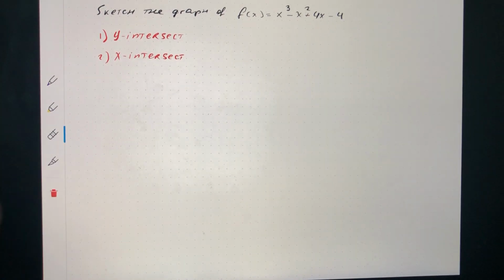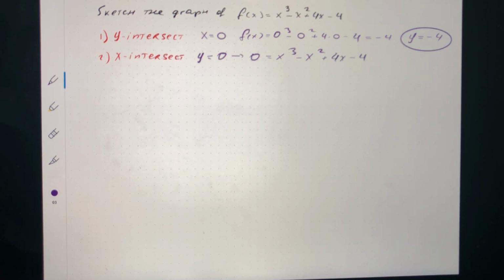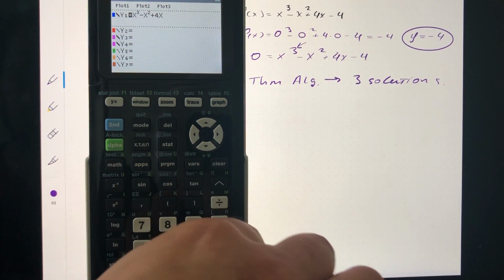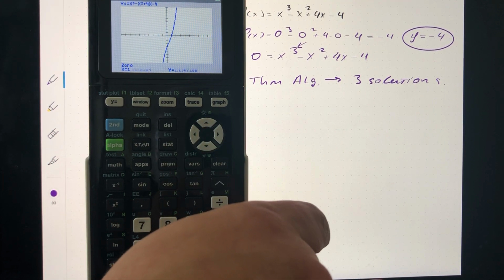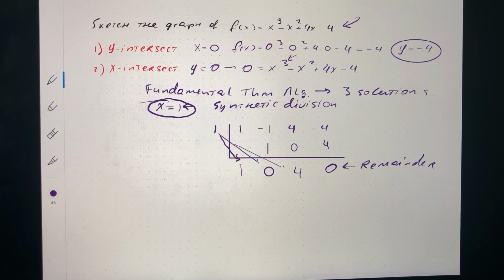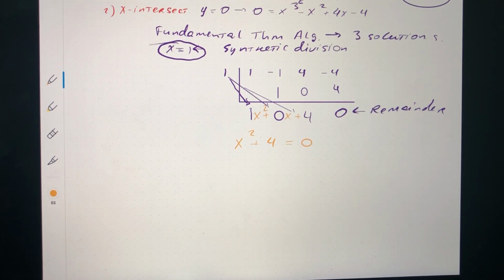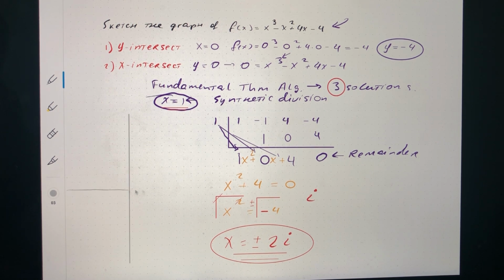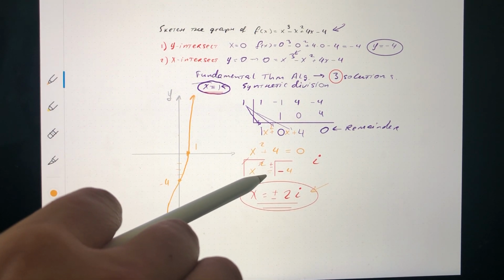Algebra: Sketching the graph with imaginary x intersects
using synthetic division to sketch the graph of a polynomial with imaginary solutions